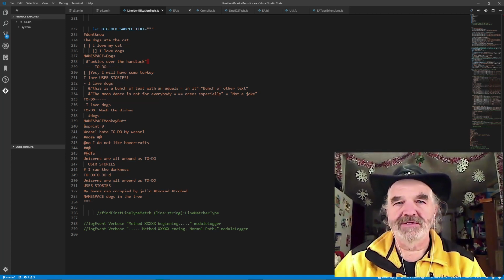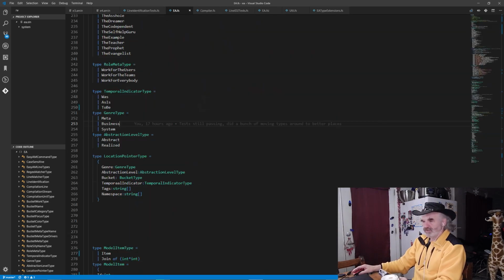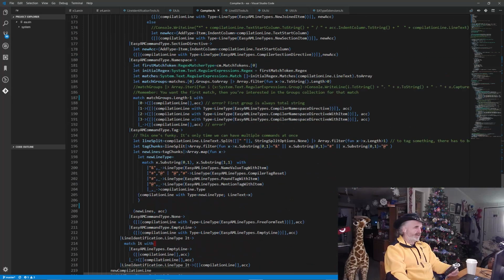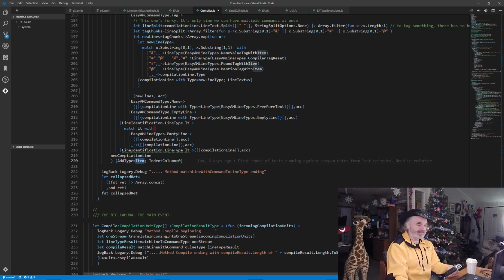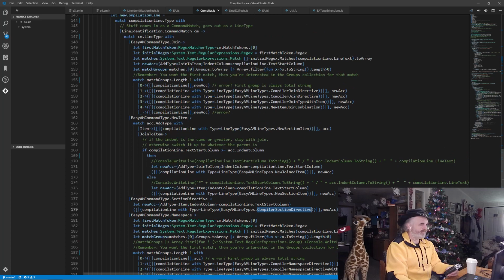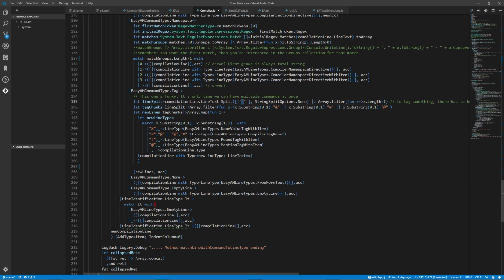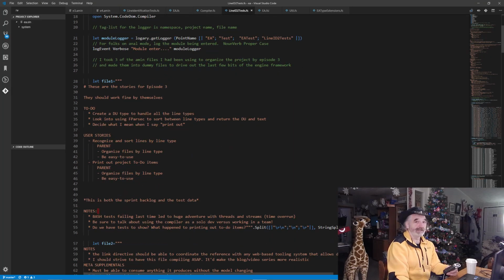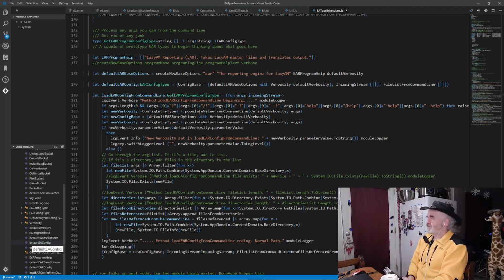Easyam2 F# Dev Log Episode 5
The fun in functional programming continues! Be sure to check out the blogs that go along with the videos